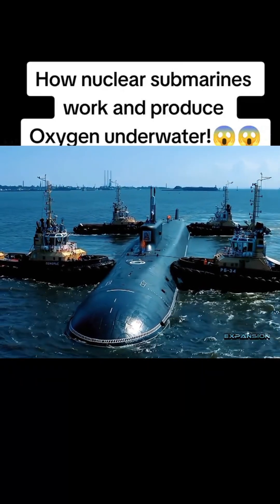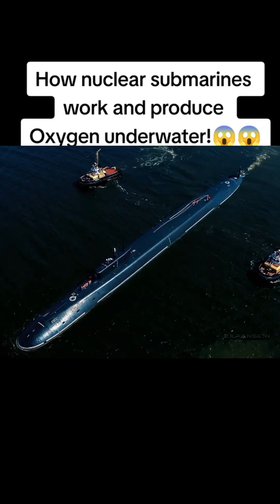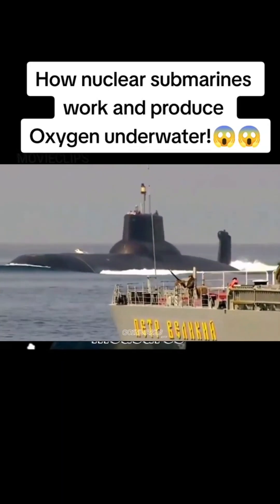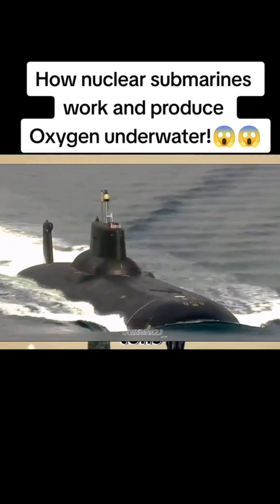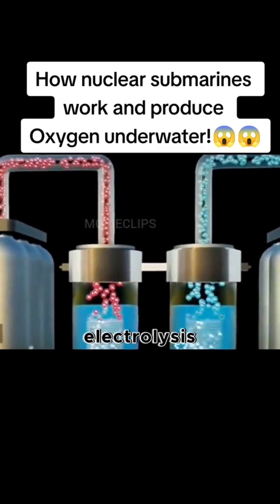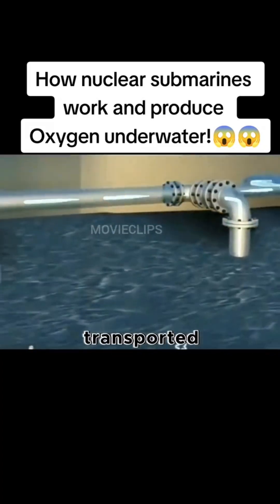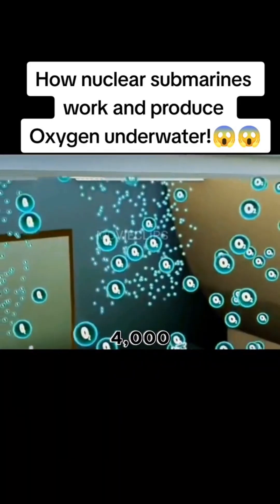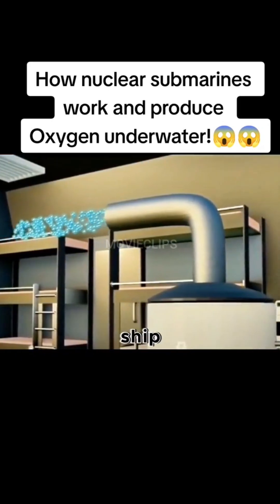How Nuclear Submarines Make Oxygen Underwater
Ever wondered how submarines can stay underwater for an astonishing 120 days? Dive into this fascinating exploration of the Typhoon-class submarine, the largest ever built! Measuring a staggering 175 meters long and weighing 48,000 tons, it’s not just a vessel but a floating city, equipped with everything from gyms to kitchens! Learn about its innovative oxygen production methods: water electrolysis and chlorate candles. Discover how these technologies keep over 100 crew members alive and thriving below sea level. Join us for an incredible journey into the depths of engineering marvels and sustainable living underwater!